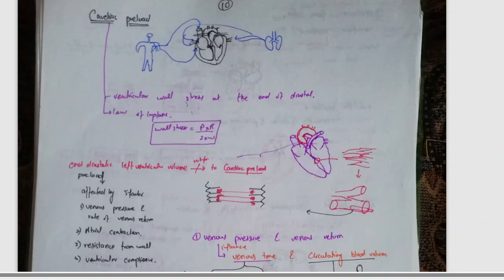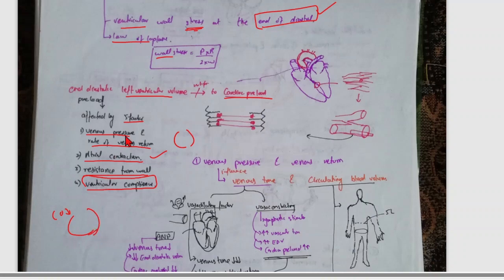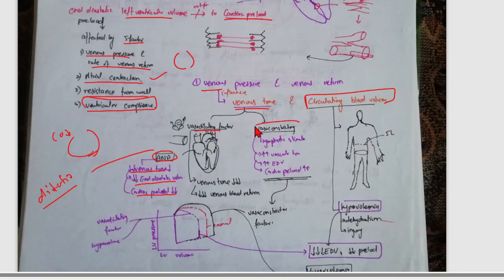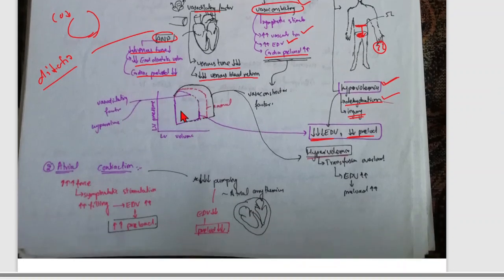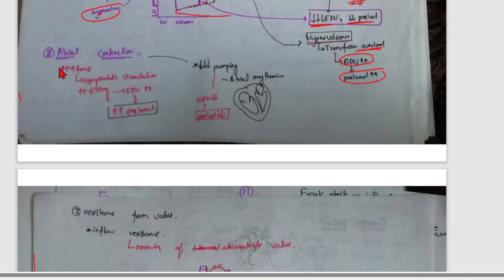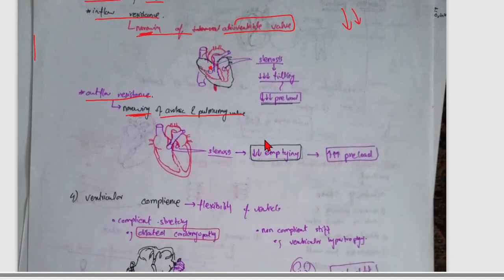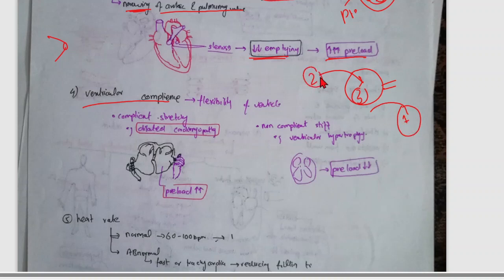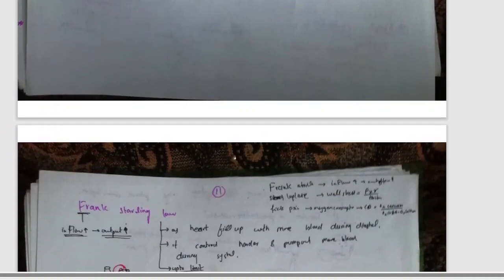Cardiac preload and the factor effecting the preload | first year mbbs cvs heart anatomy physiology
What are the factors that affect preload?
What is preload factor?
What are the factors affecting heart rate include preload and afterload?
What are the factors affecting cardiac output?